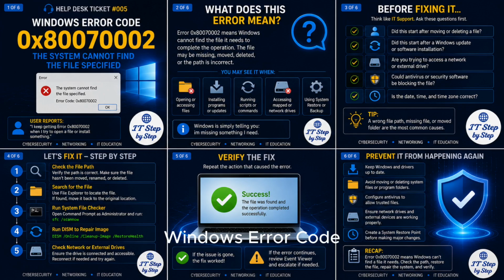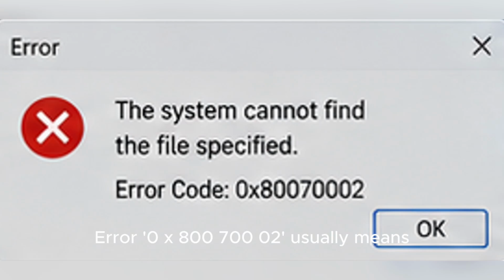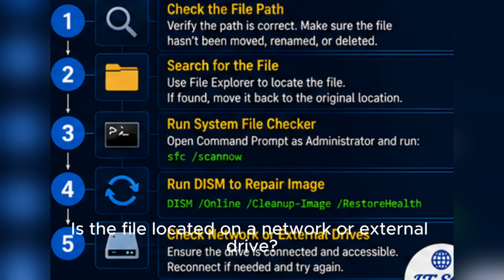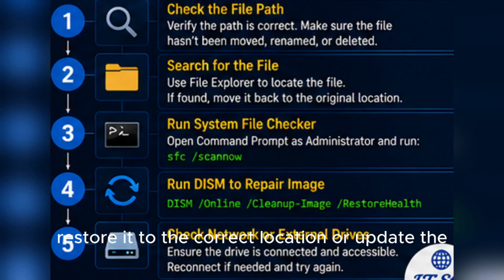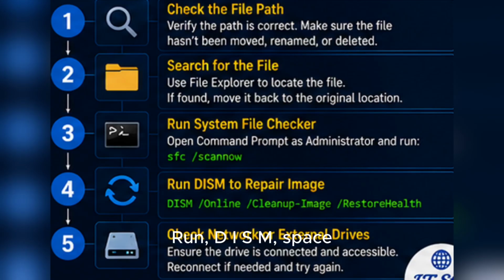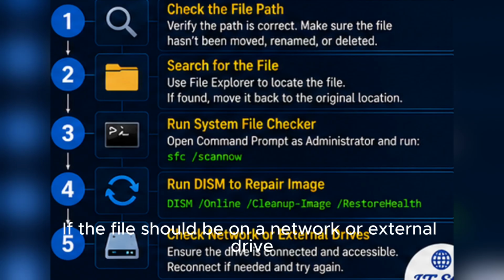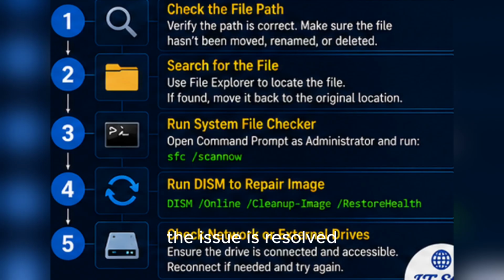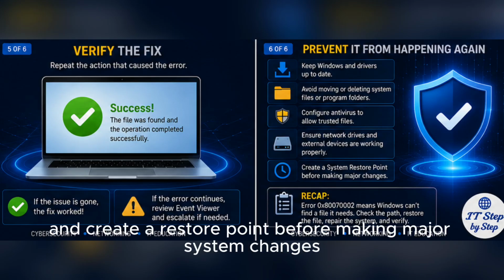Windows Error 0x80070002 Explained + How to Fix It | IT Help Desk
Getting Windows Error Code 0x80070002? 💻

In this IT Step by Step tutorial, we break down what this Windows error means, why it happens, what you should check first, and the troubleshooting steps you can use to fix it.

You’ll learn how to check for missing or incorrect files, verify Windows services and updates, troubleshoot system issues, and take simple steps to help prevent the error from happening again.

Perfect for IT beginners, Help Desk technicians, Technical Support students, and anyone learning real-world Windows troubleshooting.

💙 Learn IT one step at a time with IT Step by Step.

• Windows troubleshooting
• Help Desk tickets
• Networking mini labs
• Cybersecurity
• CCNA practice
• IT interview preparation